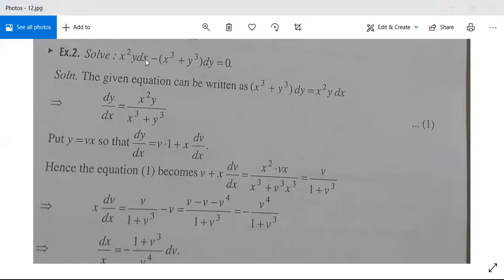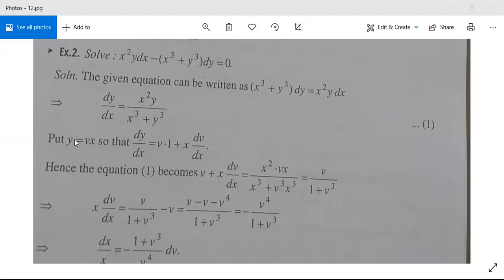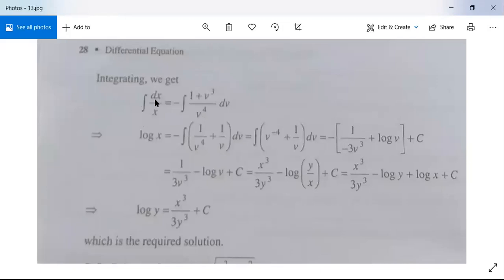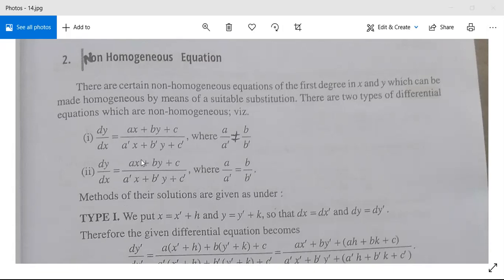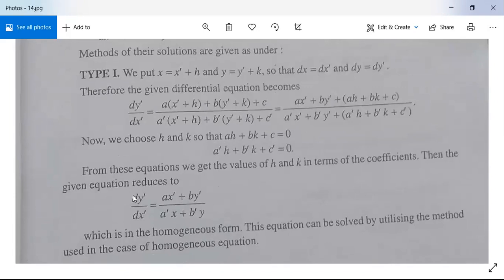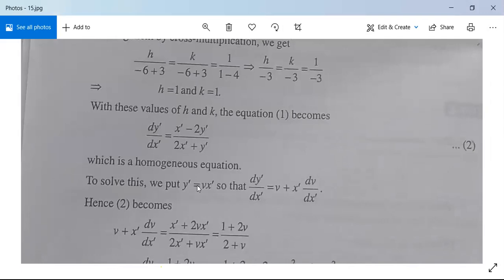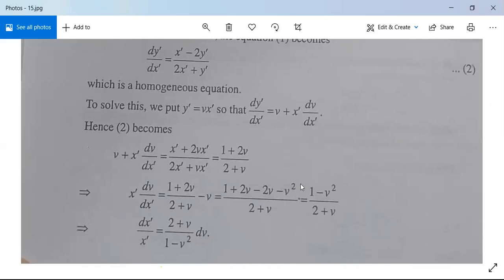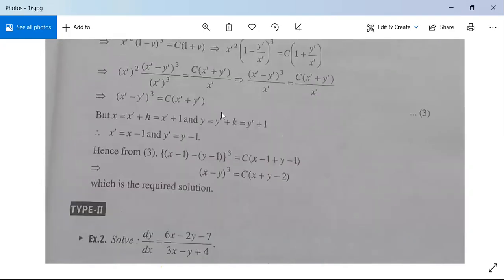DifferentialEquations3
Homogeneous and Non-homogeneous case